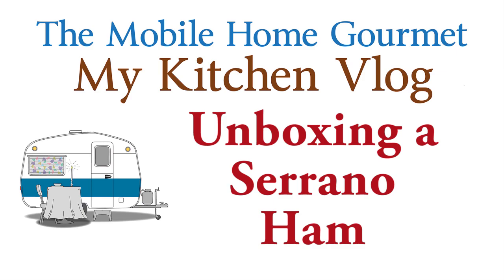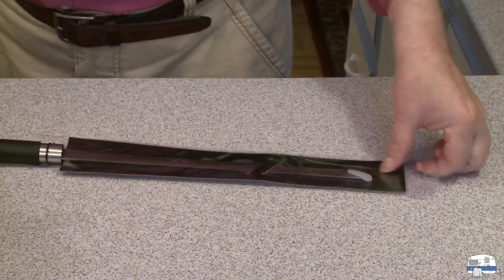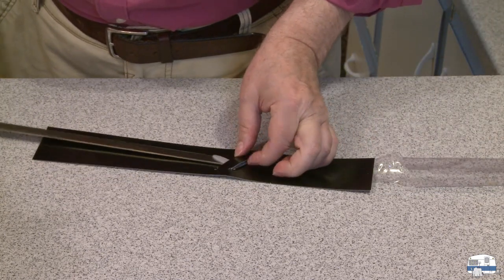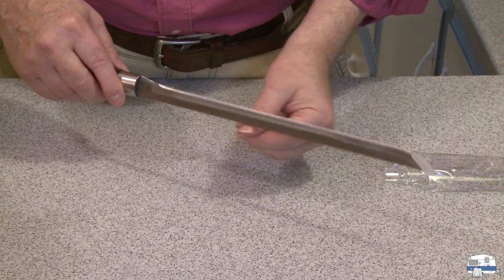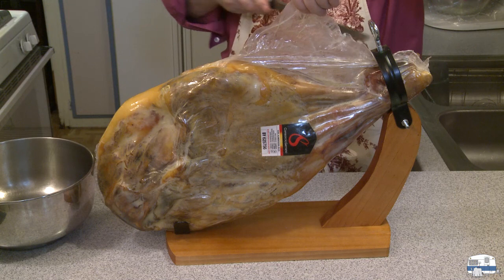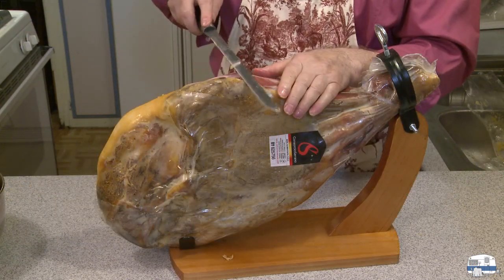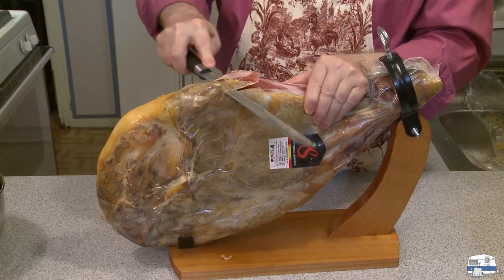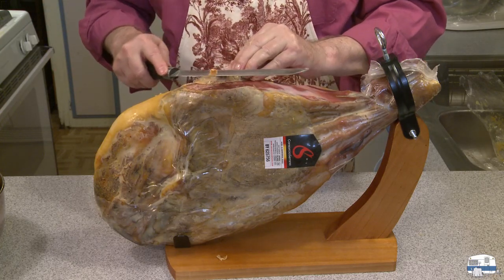I bought a Serrano Ham at Costco for half price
In which I unbox the ham and its stand, which requires assembly. I bought this ham because it is a decent substitute for prosciutto, which I like to use as an ingredients in some of my soups and stews for extra flavor. Here is one example: